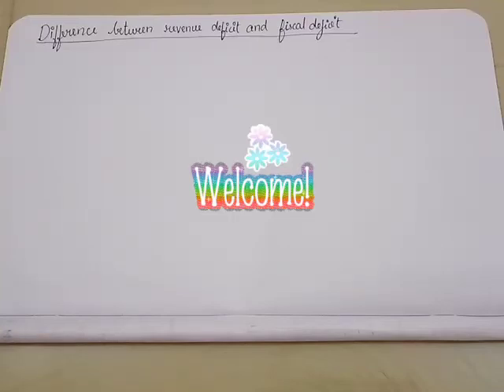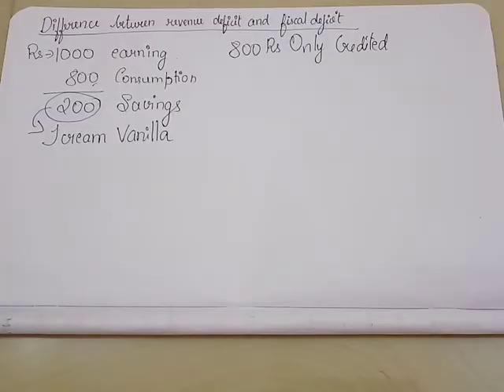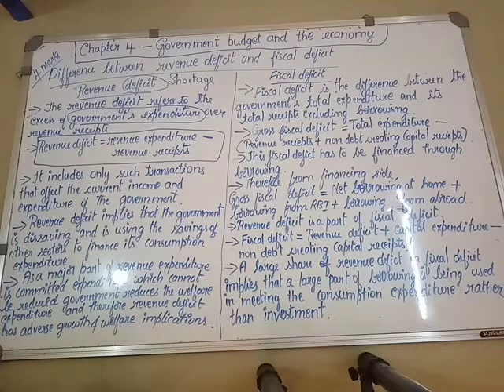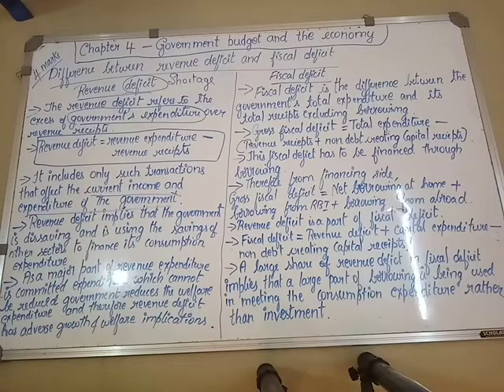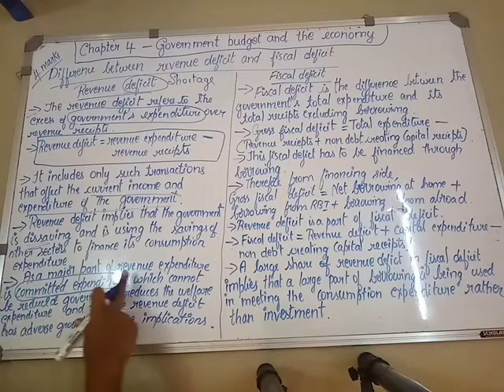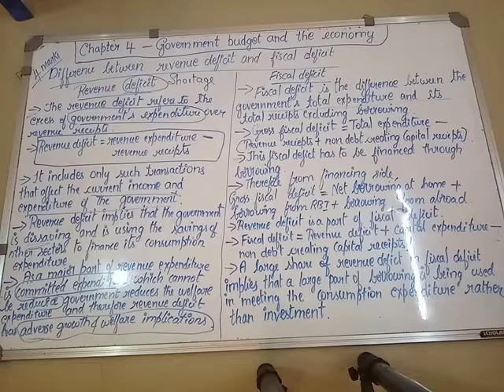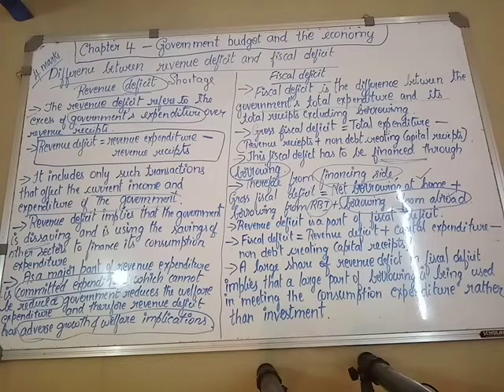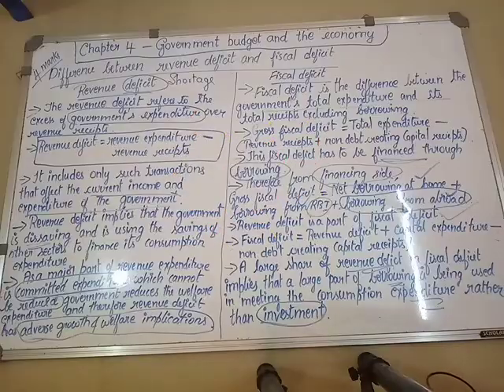chapter 4 government budget and the economy /Revenue deficit and fiscal deficit